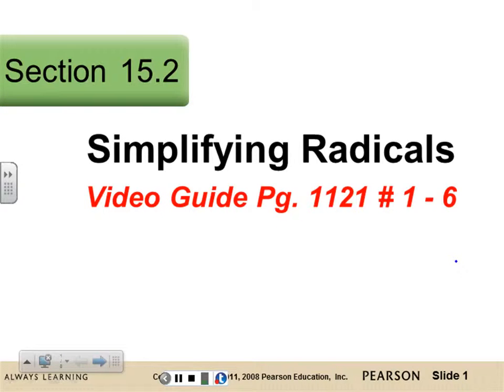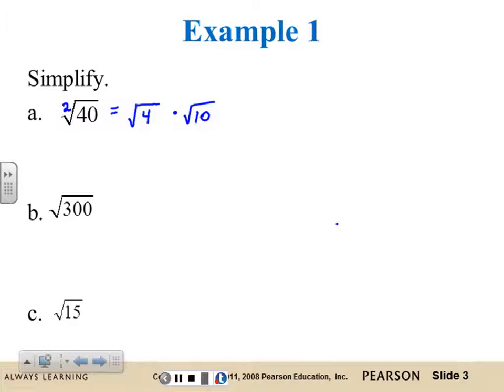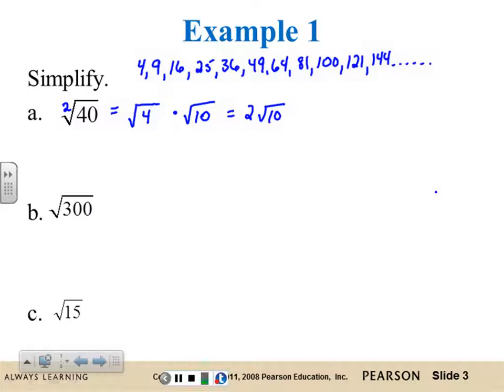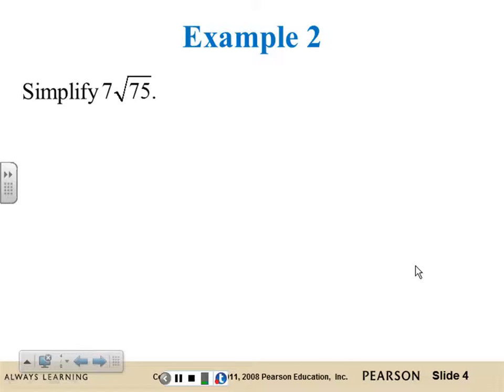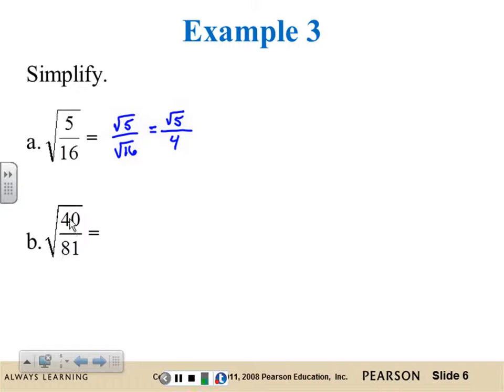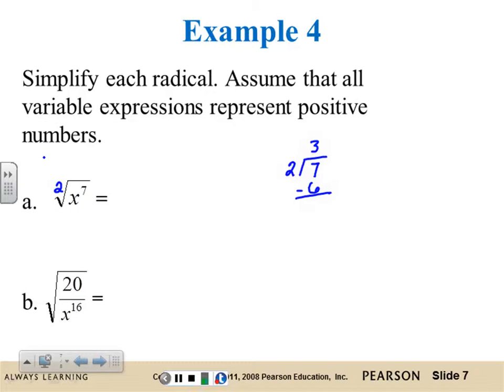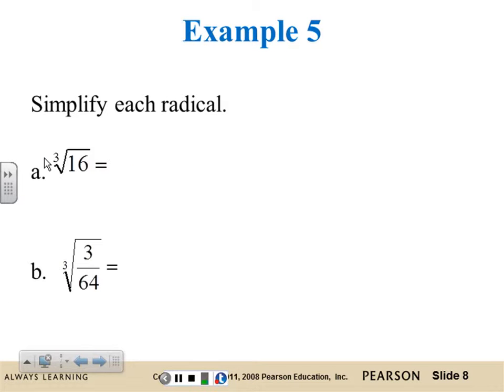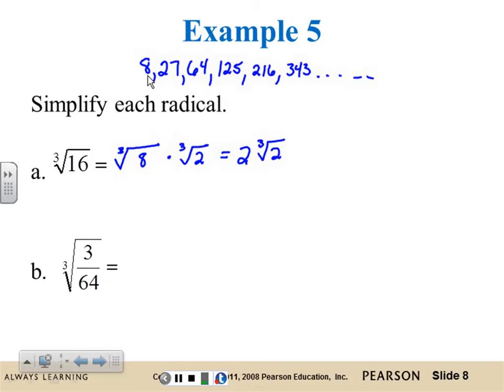15.2 Simplifying Radicals